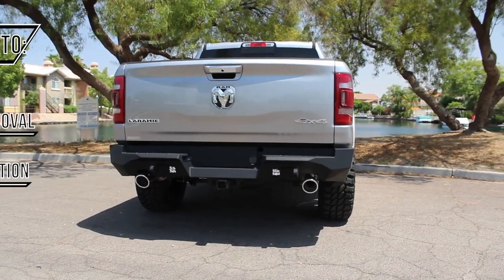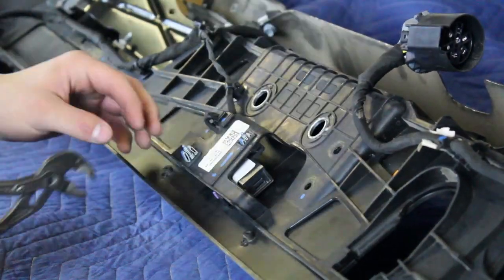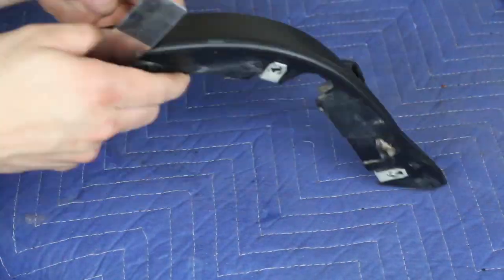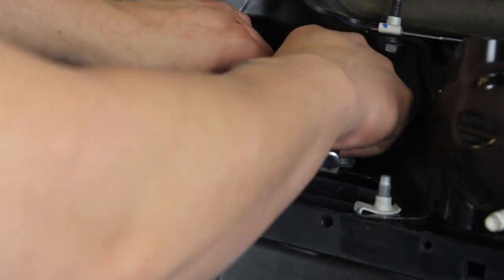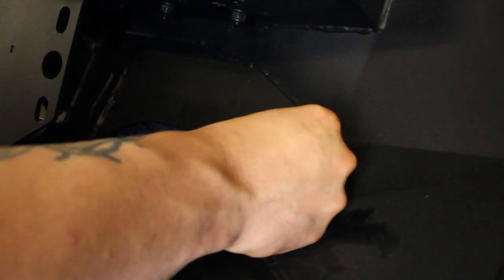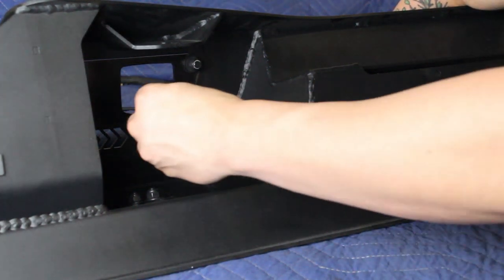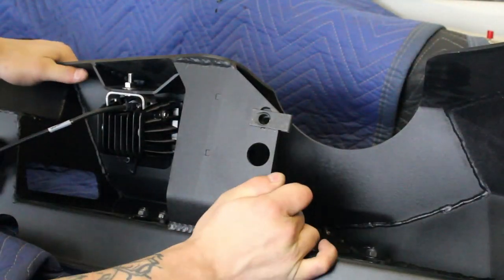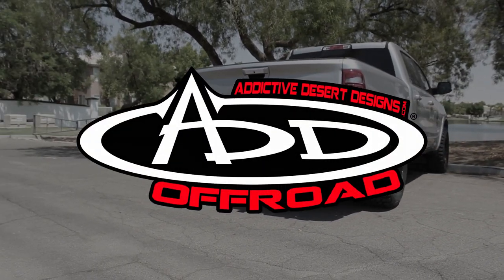HOW TO: Install RAM 1500 Stealth Fighter Rear Bumper with OEM Removal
Upgrade your Dodge RAM 1500 rear bumper with the Stealth Fighter steel plate bumper. The unique styling transforms the look of your truck while retaining the utility of your factory tow hitch and trailer plug.

Two rear facing cube light mounts provide your RAM with additional lighting and optional backup sensor cutouts retain your truck’s utility. D-Ring mounts have been reinforced so your truck isn’t left stranded in a crucial situation. Fully bolt-on RAM bumper means that no cutting or welding is required for installation.

𝐅𝐄𝐀𝐓𝐔𝐑𝐄𝐒:
- Sleek design fits tight to the truck
- Two rear facing cube light mounts
- Optional backup sensor cutouts
- Retains factory hitch and trailer plug
- Reinforced clevis mounts allow use of 3/4" D-Rings
- Heavy duty steel structure
- CNC cut aluminum panels
- Fully bolt-on